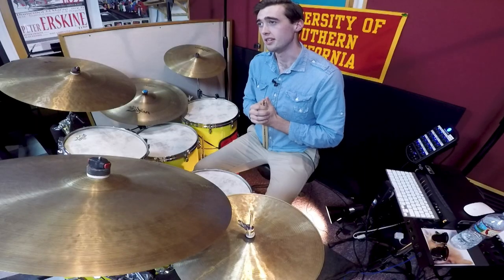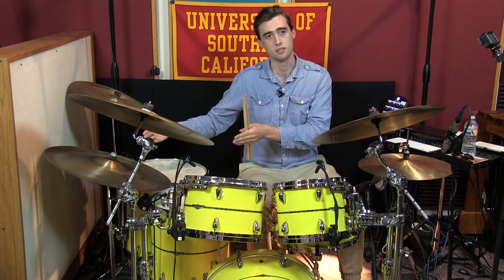Developing Melodic Soloing Ideas / Inside the Teaching Studio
Presented by Conor Malloy

Audio Engineering by Aaron Walk

In this installment of "Inside the Teaching Studio", Conor Malloy demonstrates how to develop melodic solo ideas using a song form exercise from Billy Hart.

In this new educational series from Vic Firth, we take you "Inside the Studio" of some of the world's top instructors to give you a peek into the time-proven curriculum that has motivated and educated generations of successful teachers and performers.

In our second series, we take you inside the jazz drumming studio of Peter Erskine from USC's Thornton School of Music. With each student's presentation, you'll see the immediate application of curriculum to the real world of performance and explanation.

Whether you're an educator or student, you'll be sure to benefit from the concepts and lessons from this series.  We encourage your thoughts and questions in the discussion below.